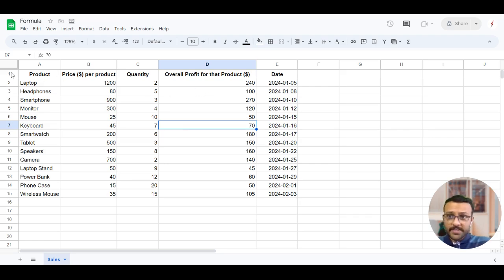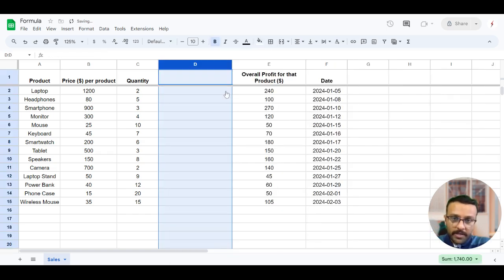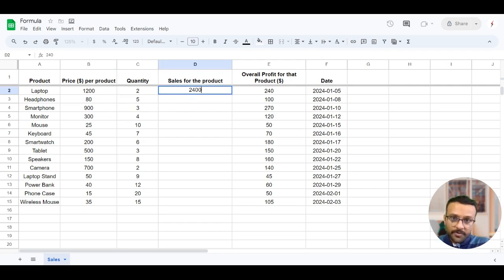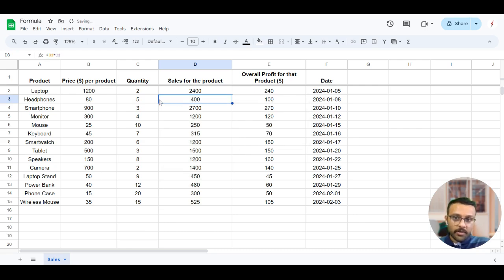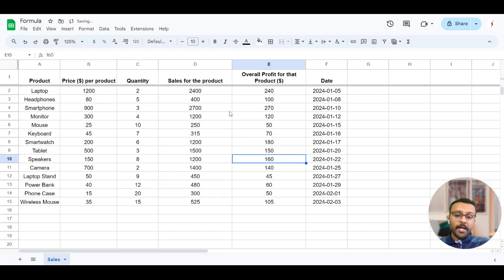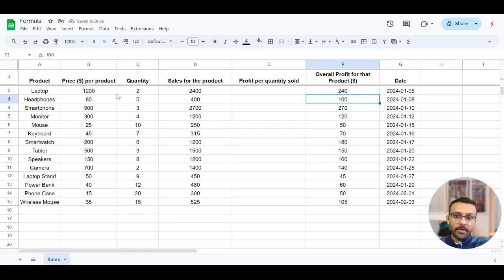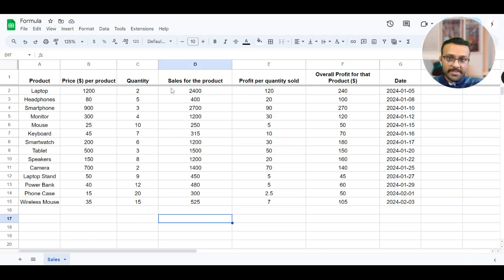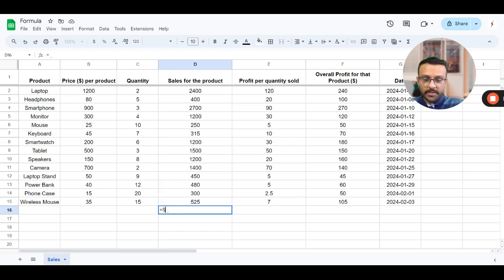Basics of Formulae